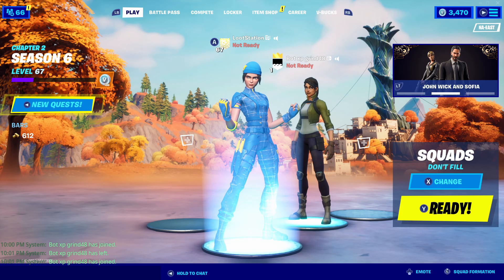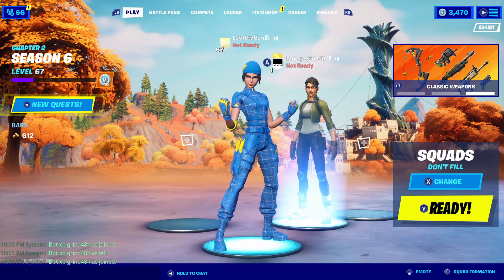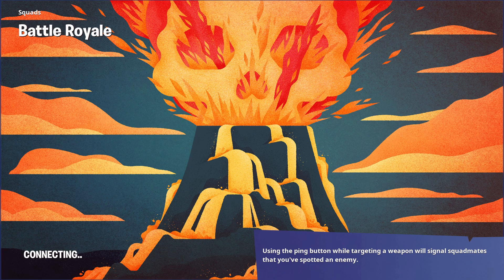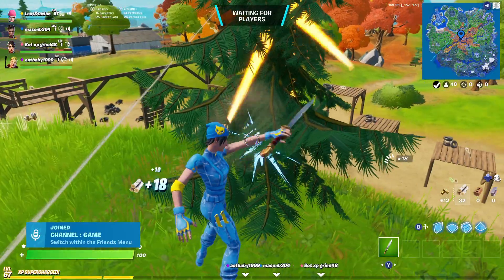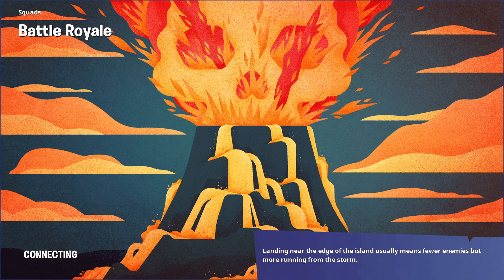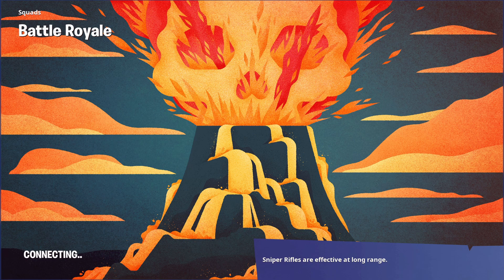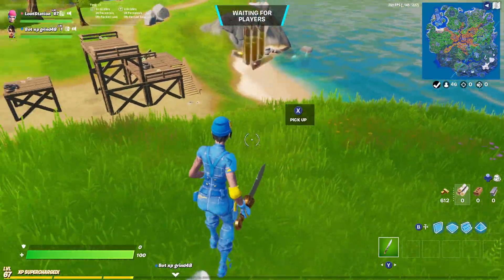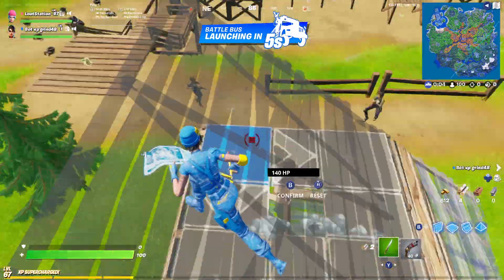How To get Into *BOT* Lobbies In Fortnite Chapter 2 Season 6!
Creator Code: thegoldpeely
-TheGoldPeely